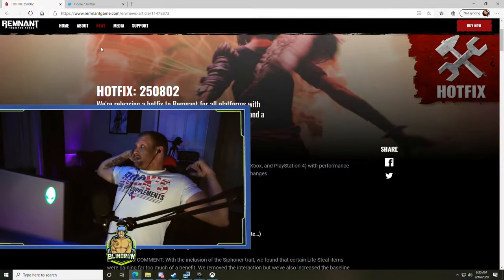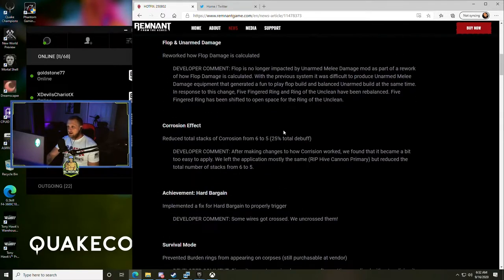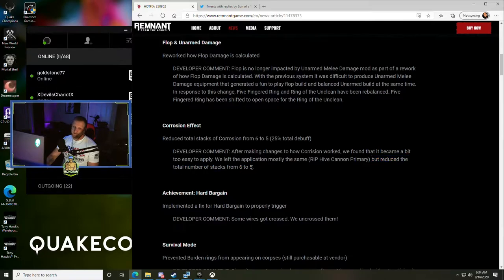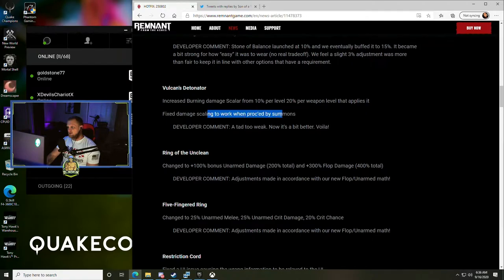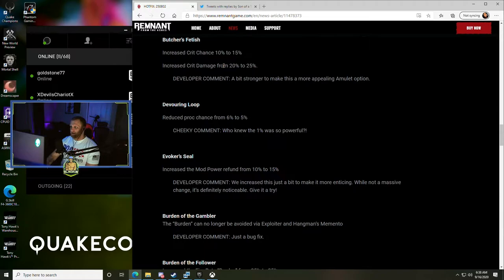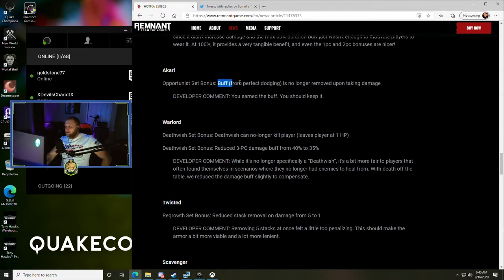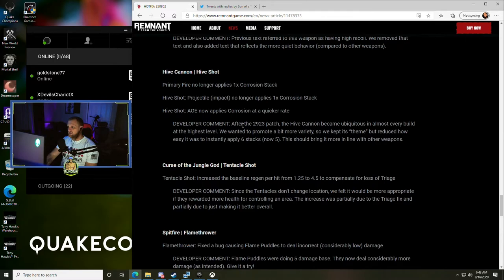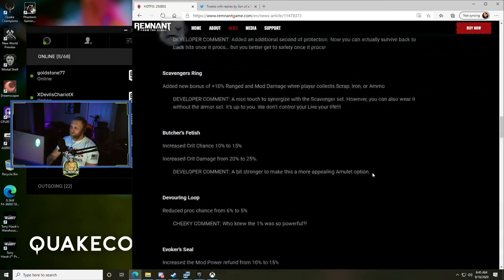Remnant From The Ashes Patch Notes! 09/16/2020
Ryzen 5 3600
AMD Radeon RX 5700 XT Anniversary Edition
ASUS AM4 TUF Gaming X570-Plus
32GB G.Skill Trident Z Neo @ 3600MHz
Corsair RMX 850w
Sabrent 1TB Rocket NVMe
Corsair 500d
EK Vector RX 5700 XT Waterblock
EX Supremacy Ryzen Waterblock
Alphacool ST30 Rad
Barrow RGB Fans
Barrow RGB Controller
Deepcool RGB Strips
AsianHorse Cable Extensions
Barrow 21-21mm extension